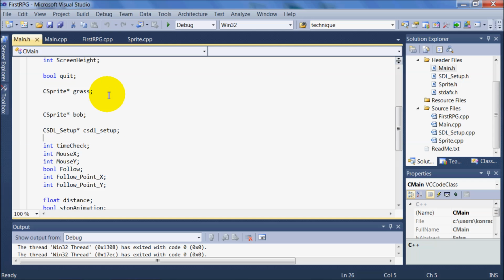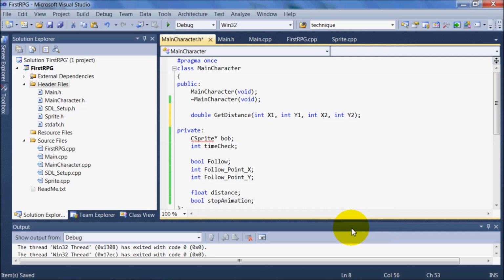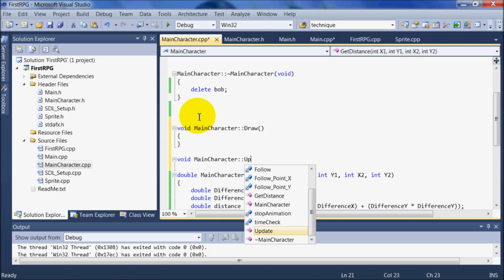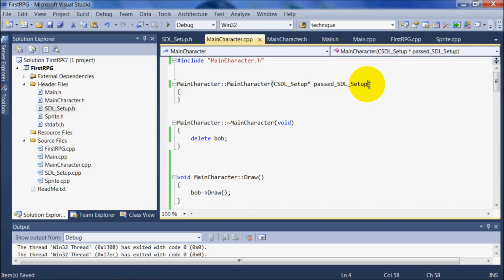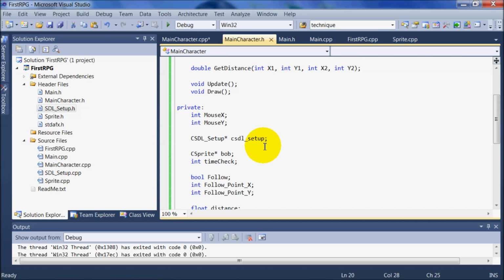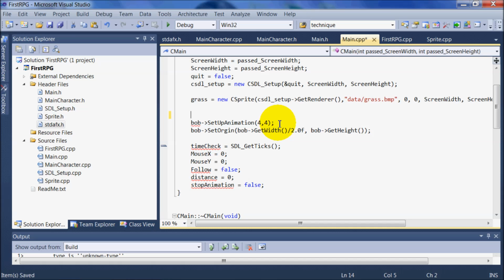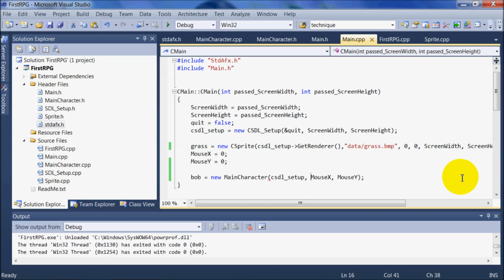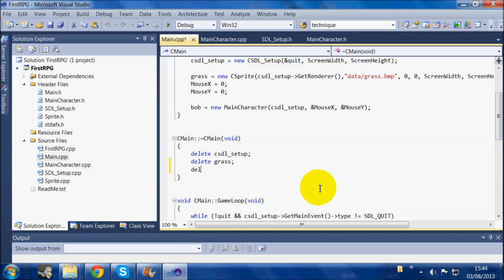Let's Make an RPG (C++/SDL2) - Part 23 MainCharacter Class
In this part I will be creating Main Character class, cleaning up Main.h class.